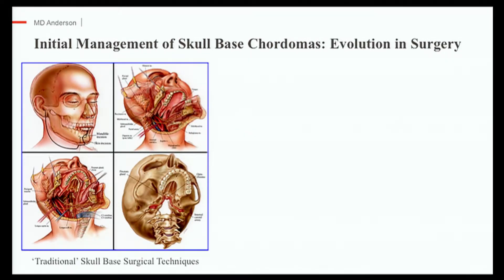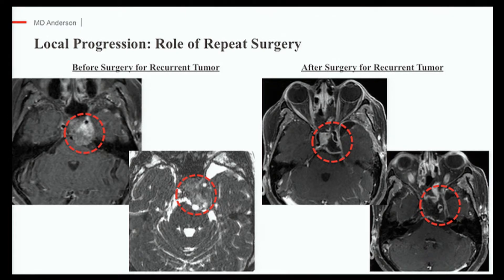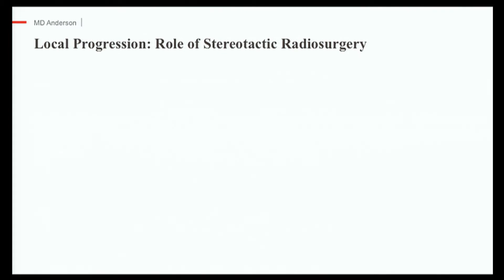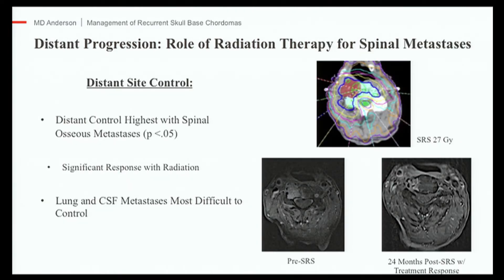State of the art treatment (Skull base surgery): 2017 Chordoma Community Conference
Shaan Raza, MD of The University of Texas MD Anderson Cancer Center spoke at the 2017 Chordoma Community Conference about skull base surgery to treat chordoma.